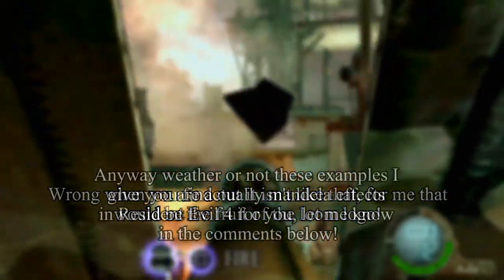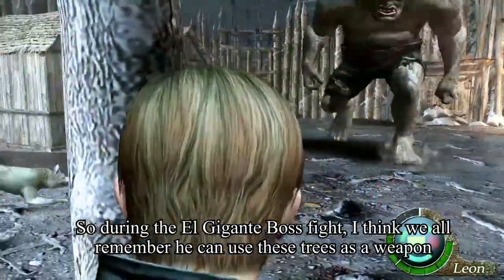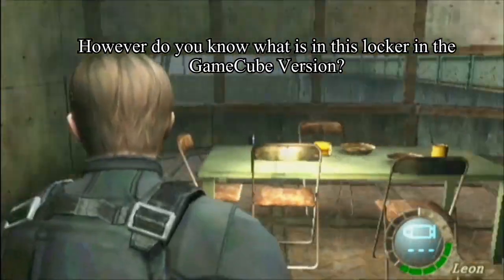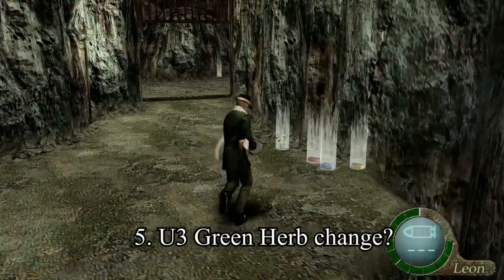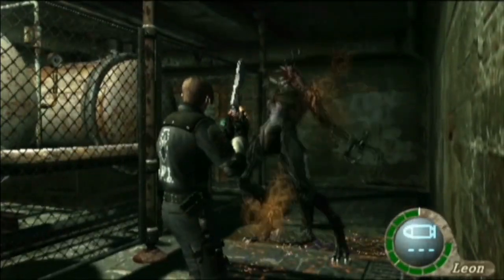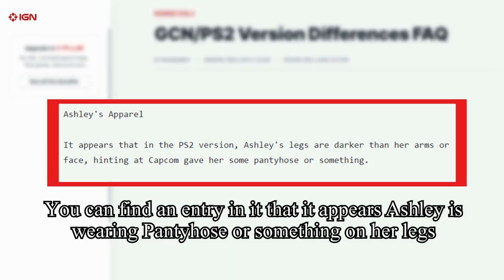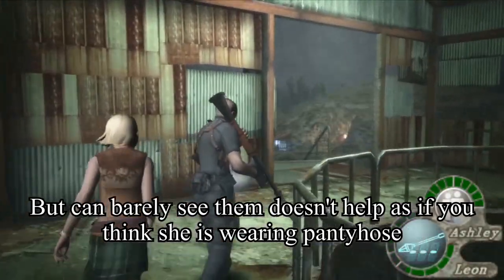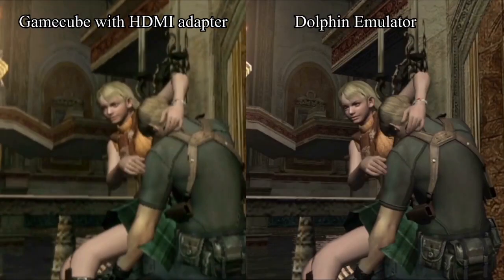You Won't Believe these Mandela Effects in Resident Evil 4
Hello everybody, Special Video today!
This time looking at possible Mandela Effects in Resident Evil 4 (2005).
Let me know if any of these are Mandela Effects for you as well.

TimeStamps:
0:04 Intro
0:49 Mandela Effect 1
1:28 Mandela Effect 2
2:53 Mandela Effect 3
3:42 Mandela Effect 4
4:31 Mandela Effect 5
5:11 Mandela Effect 6
5:33 Mandela Effect 7
6:42 Mandela Effect 8